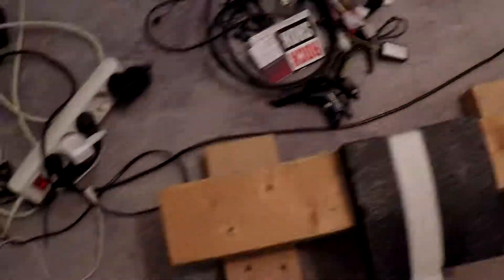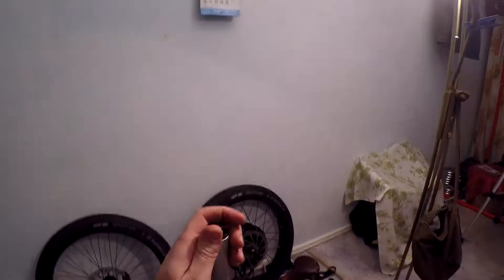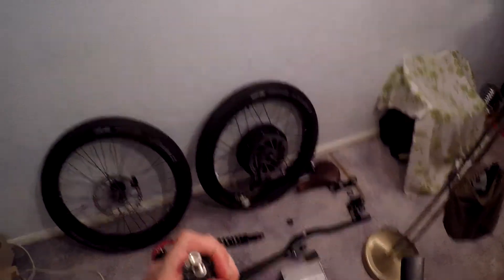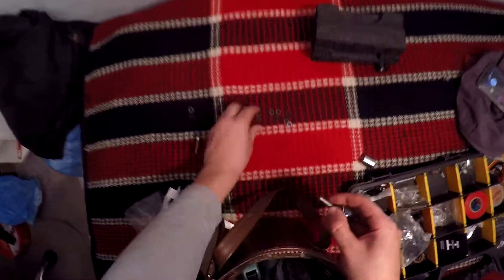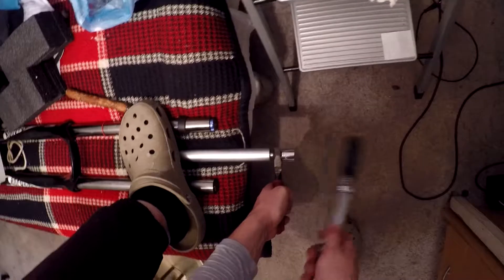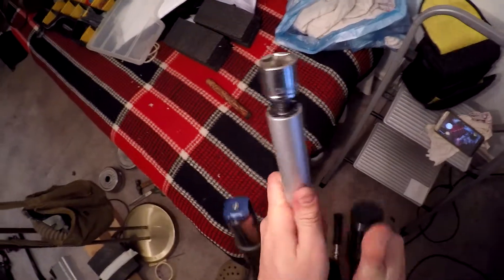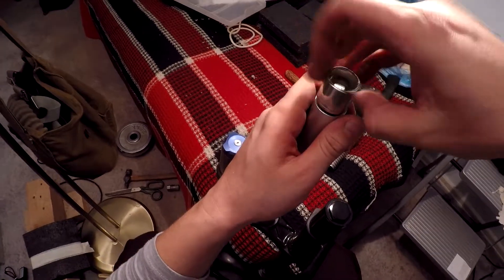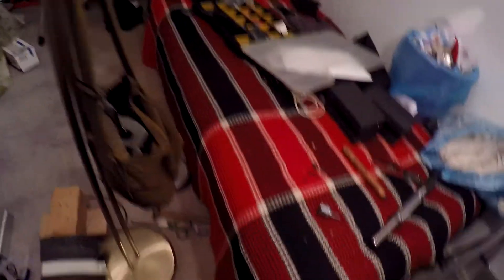Building an Electric Enduro Bike in My Bedroom - #2 Star Nut installation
The techniques used may not be the best. I am not responsible for any damage that may result from using my methods!

End title music:
Track Name: "Fast Action"

Backround music: Azaleh & Eikona - In Aeternum